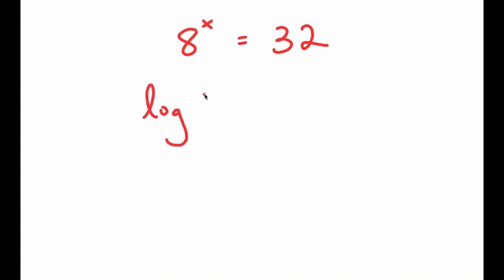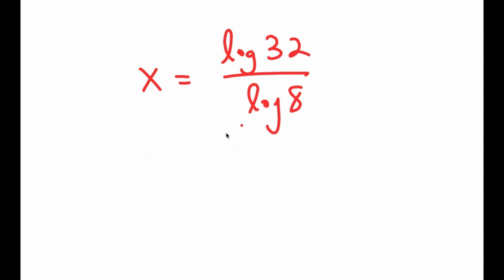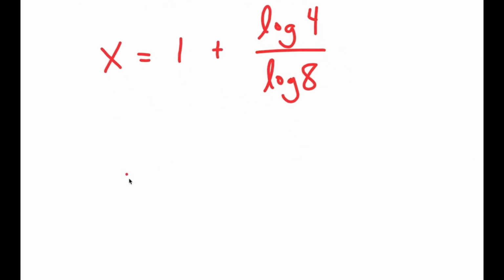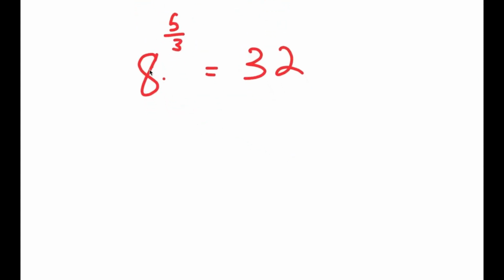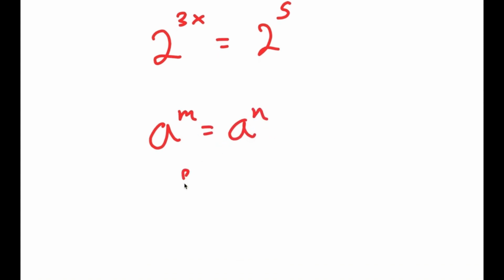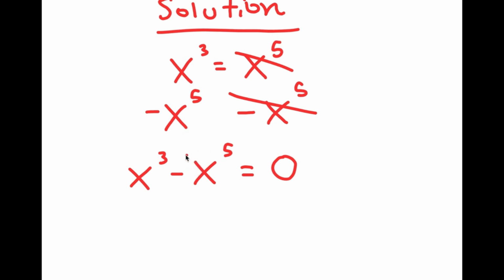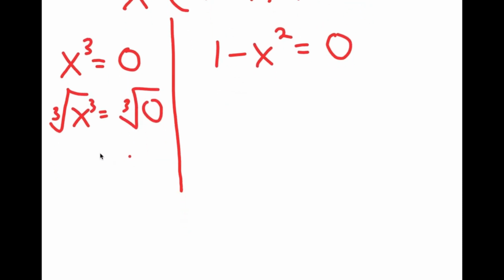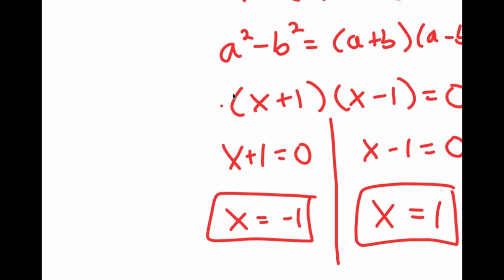A Nice Exponential Equation | Math Olympiad